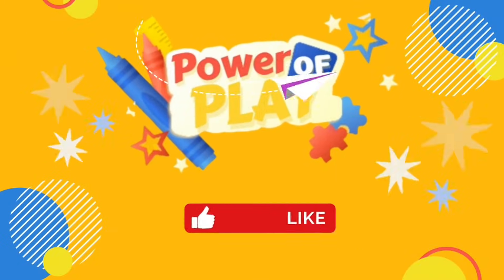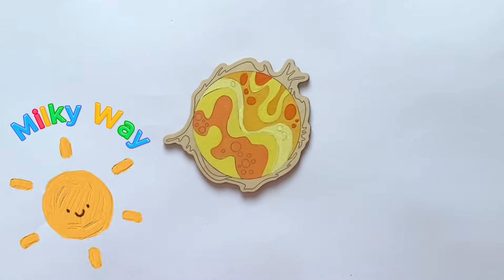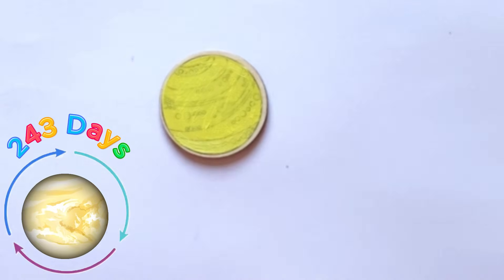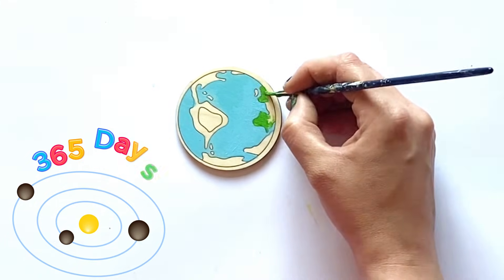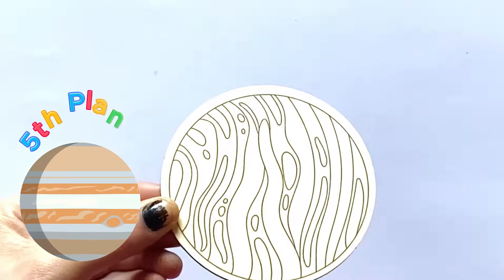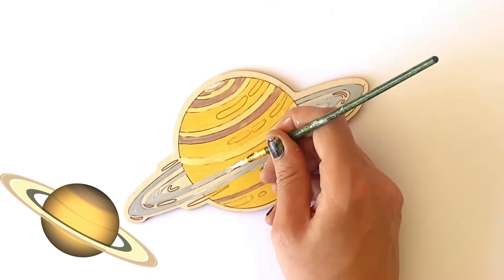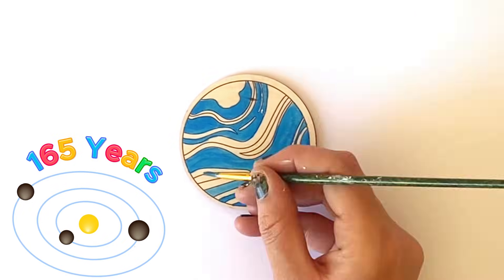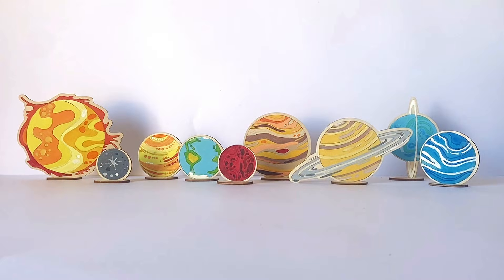Solar System Crafts For Kids | DIY Painting Wooden Planets | Space, The Sun and Planet Facts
Hello Space Fans.

In todays video we will be painting wooden planets and the sun. We will paint each planet and go over some of the main facts about each one! When they're finished, we will put them in their stands.